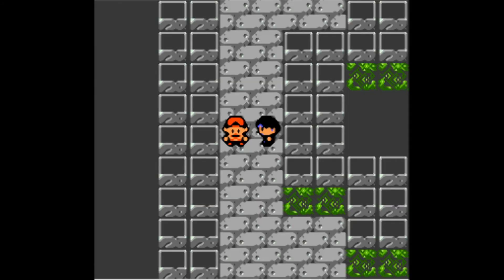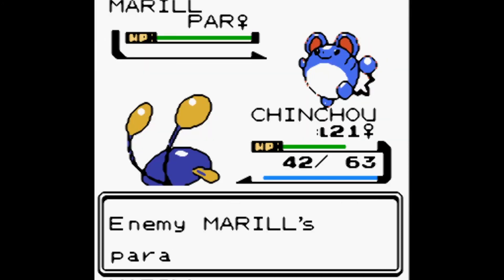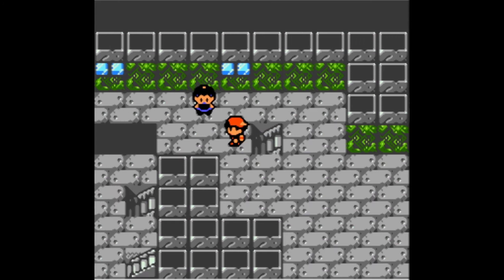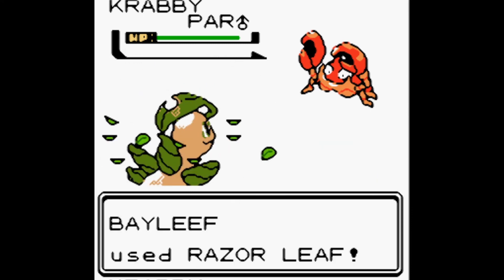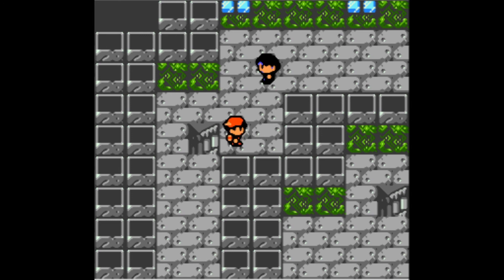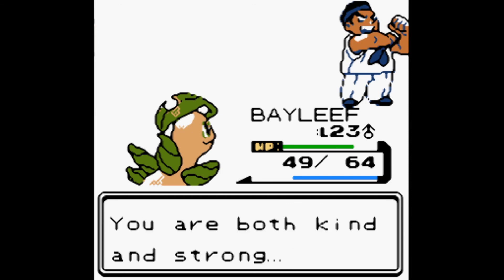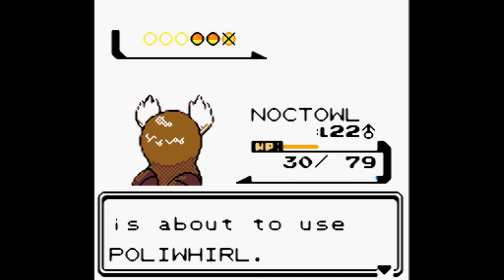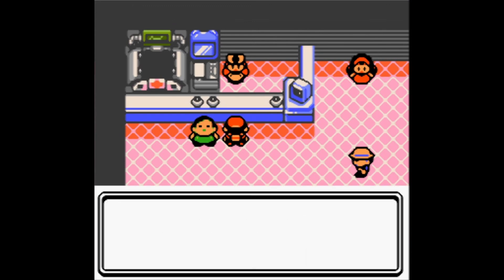Pokémon Silver Blind Playthrough - Episode 26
Amy works hard training her new friend along the way.

Do you want to join Amy on her journey through these games?